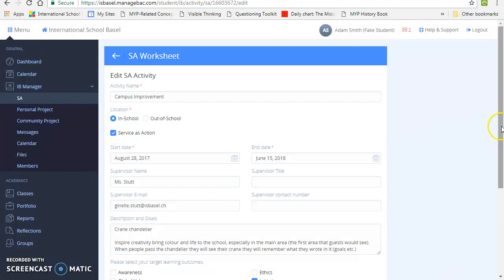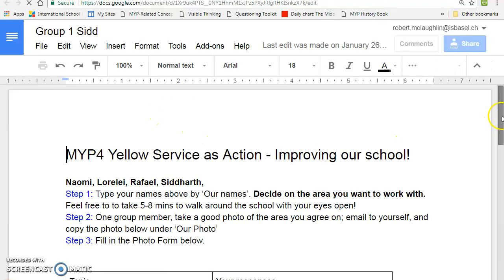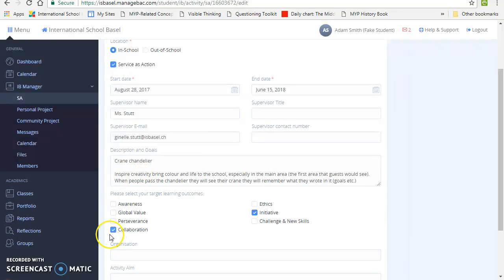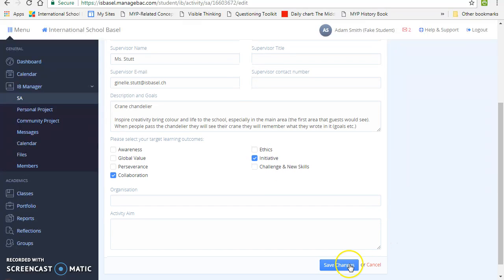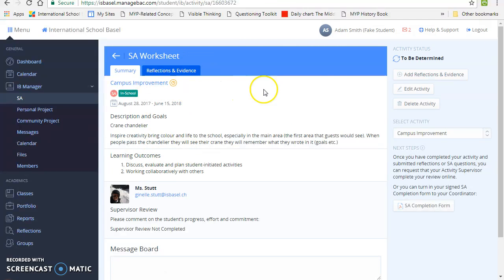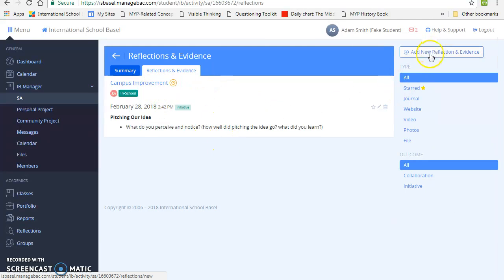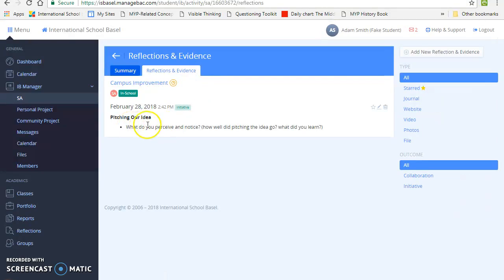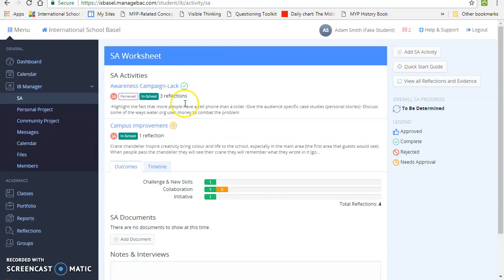Creating a Service Activity and Adding Reflections